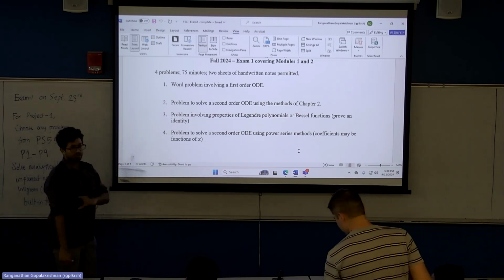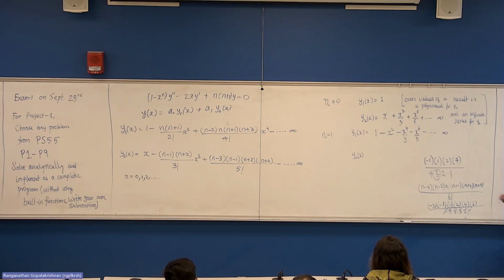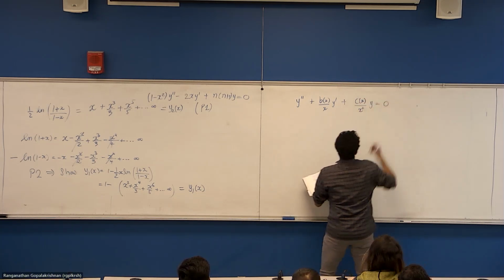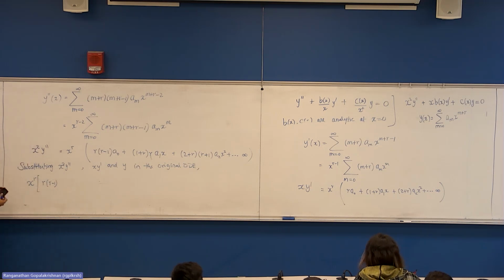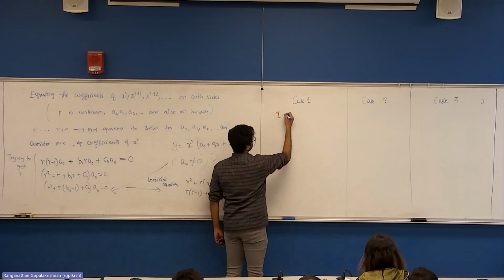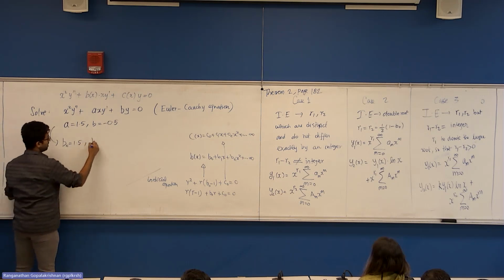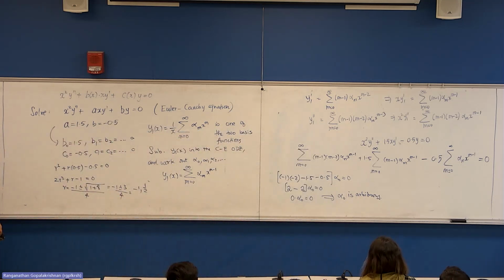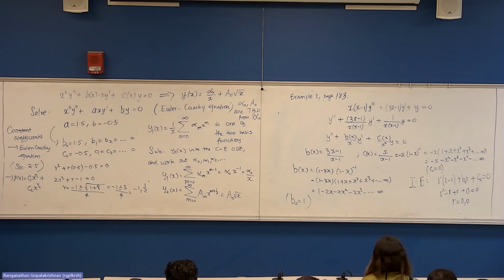EA1 20240911 173025 Meeting Recording